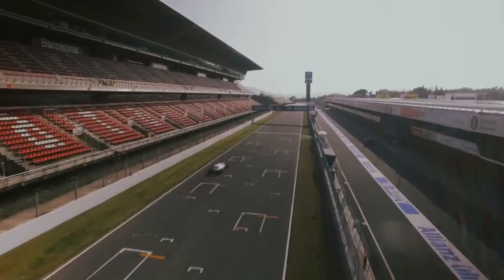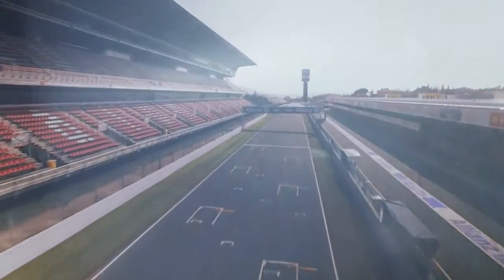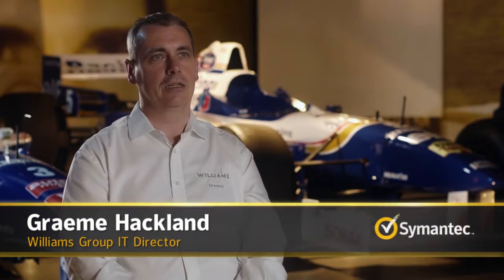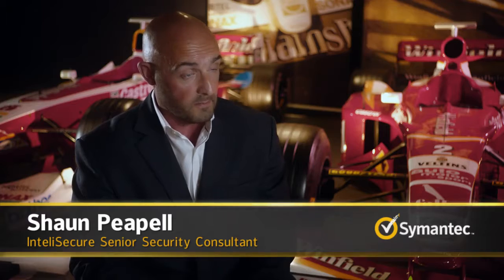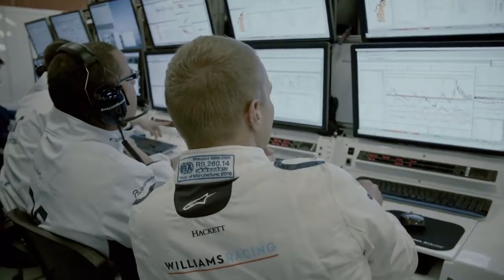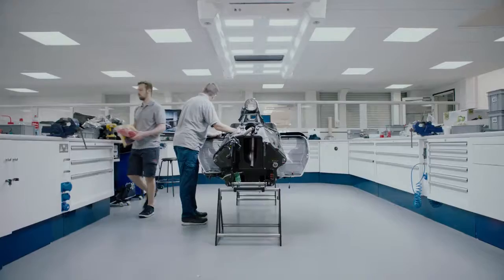Williams Martini Racing + Symantec: Outracing threats at 300 km/h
Williams Martini Racing and Symantec Partner to Protect Critical Information Across Businesses and Maintain Formula One, Advanced Engineering Edge